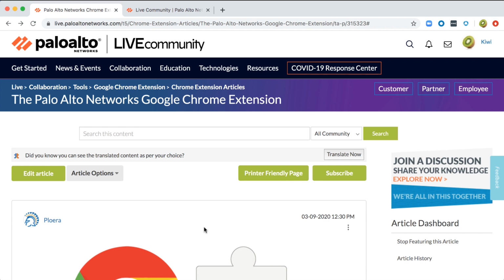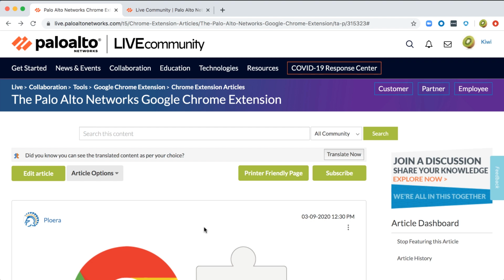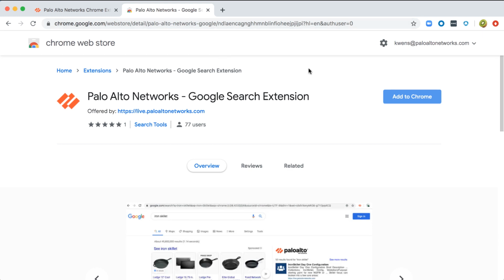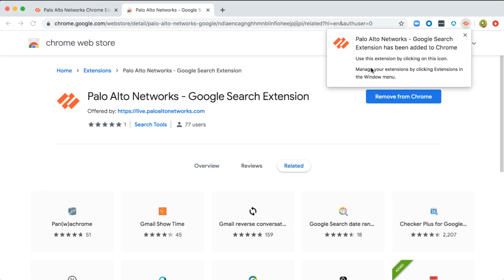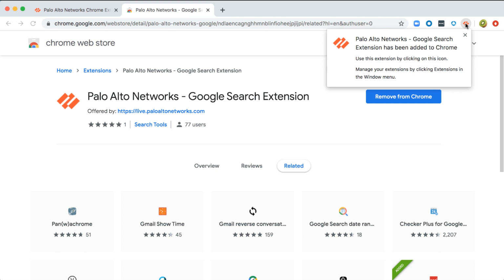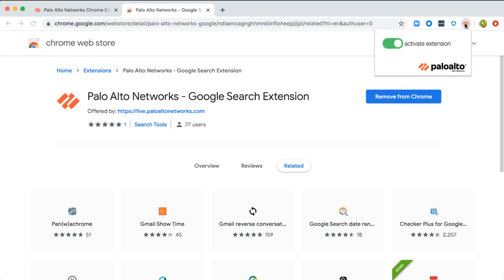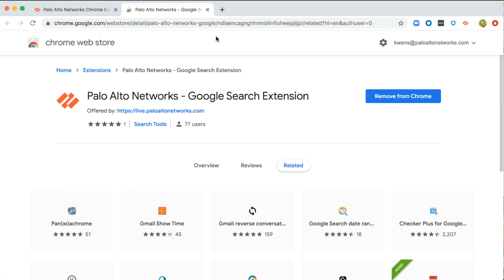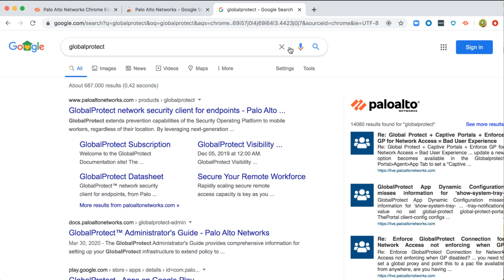Google Chrome Search Extension for Palo Alto Networks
Palo Alto Networks is proud to introduce the new Google Search extension.

This feature will help you find answers faster without disrupting your normal search results on Google. Find your answers on LIVEcommunity !